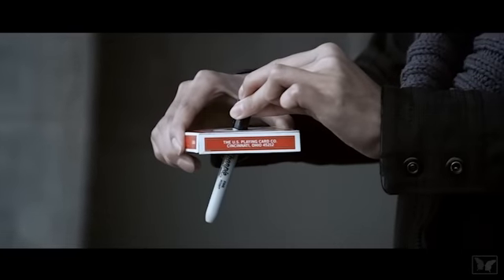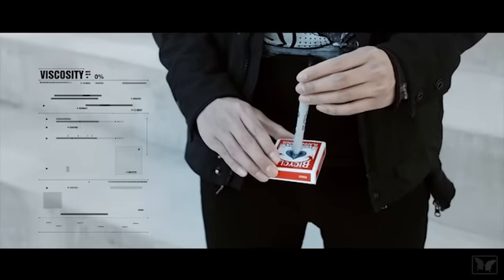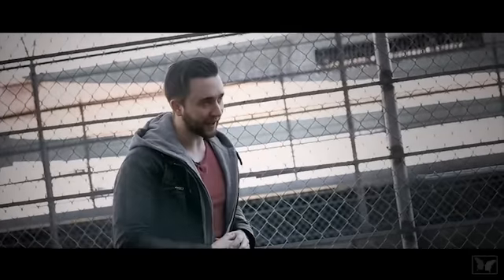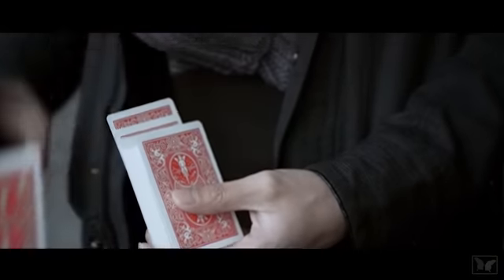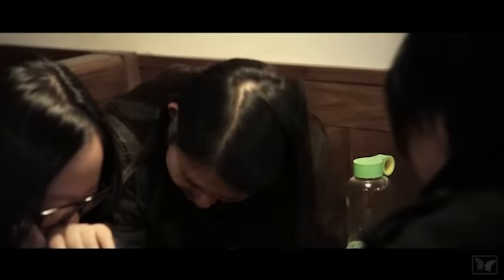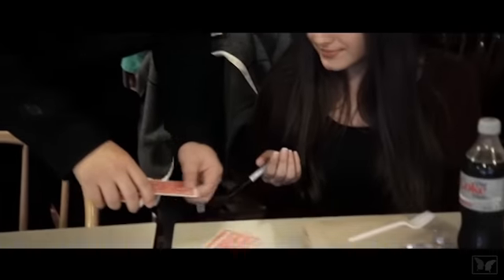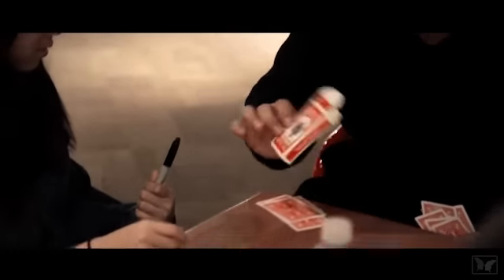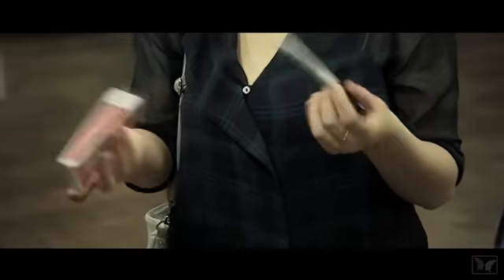Impale by Jason Yu and Nicholas Lawrence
magine having a sharpie marker gently touch a deck of cards, only to have it start sinking through the deck like a hot knife melting through butter. While your audience is in utter ashtonishment by the impossible visual, you pull the sharpie out and dump out the entire deck of cards from the tuck case. Everything can be examined by your spectator. Impale is a full illusion set that fits right in your pocket. Perform it anywhere, anytime.
Gimmick Included.